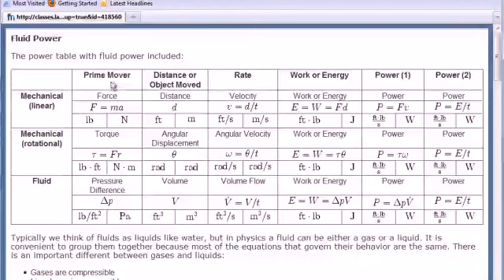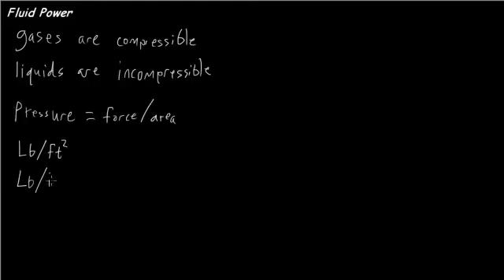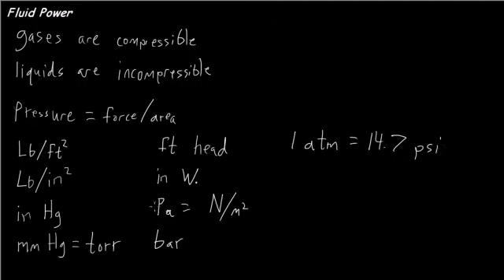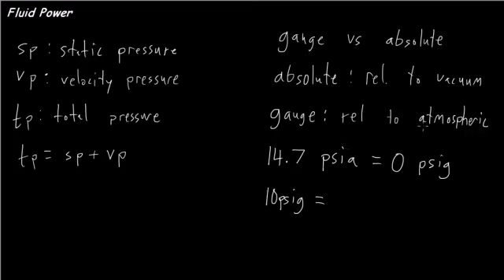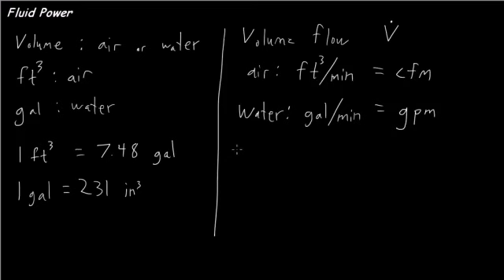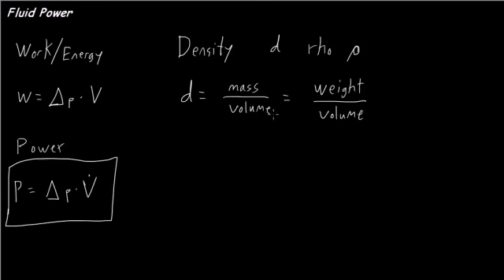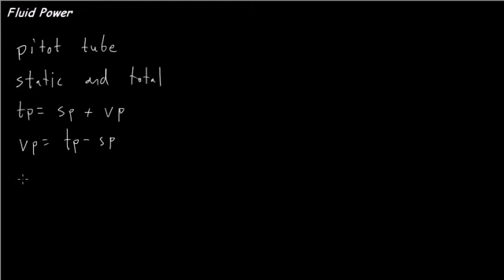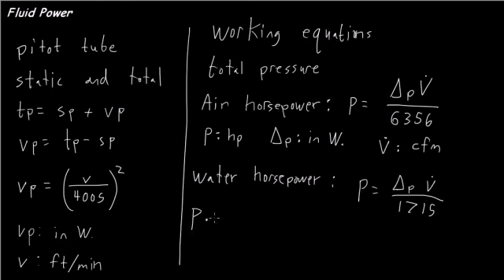NRG 124 Fluid Power